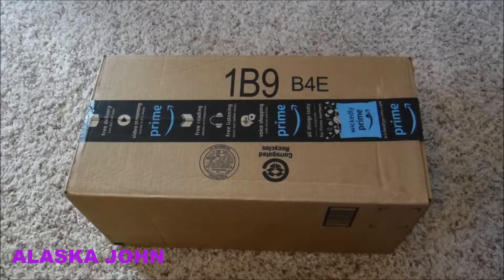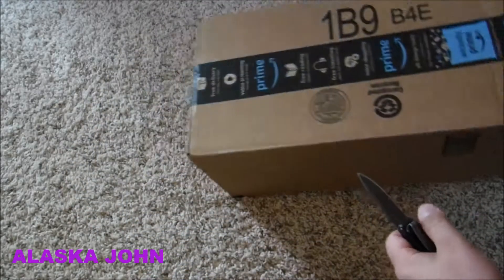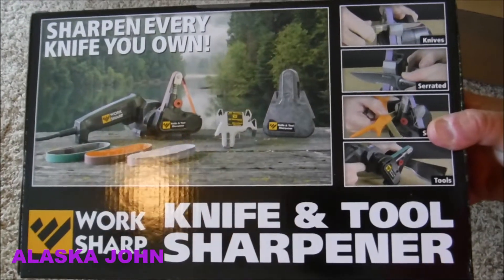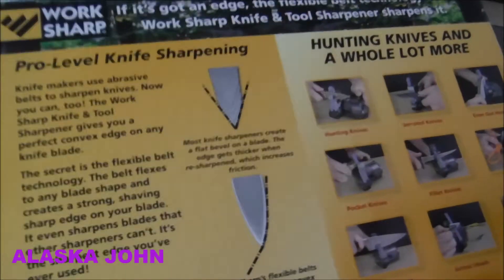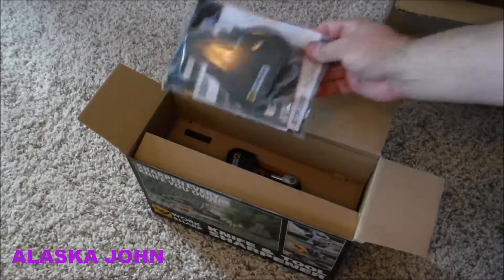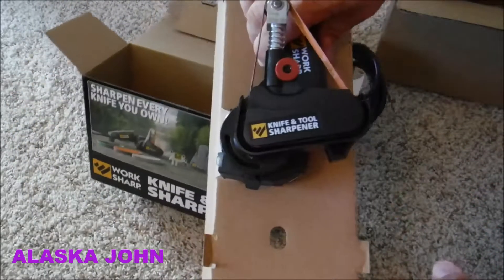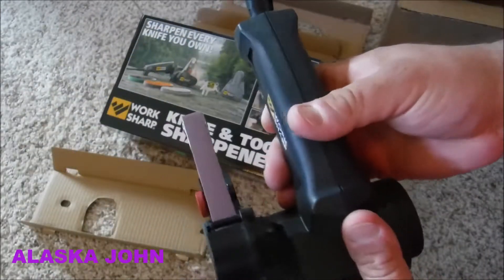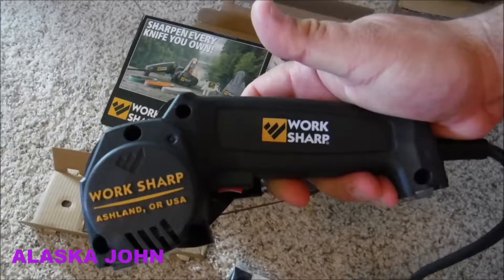Work Sharp WSKTS Knife and Tool Sharpener - Amazon Unboxing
An unboxing of my Work Sharp knife and tool sharpener I just got from Amazon.